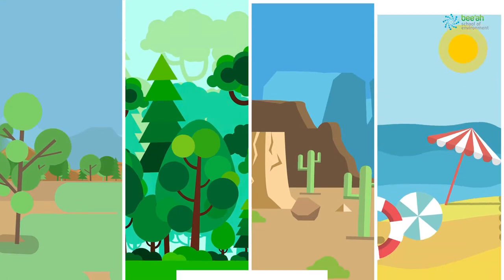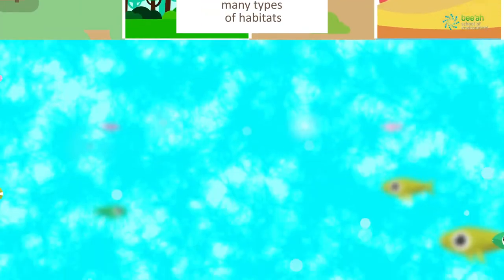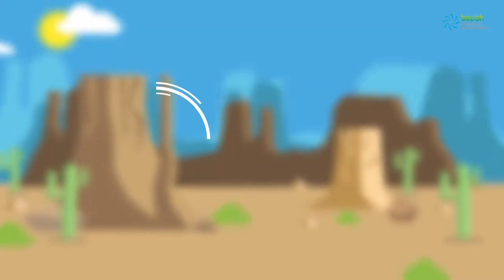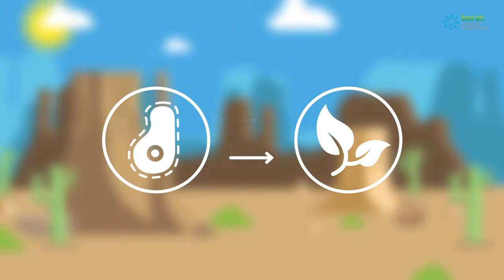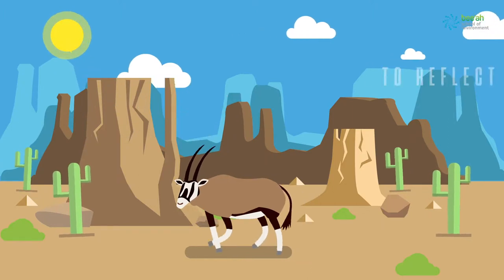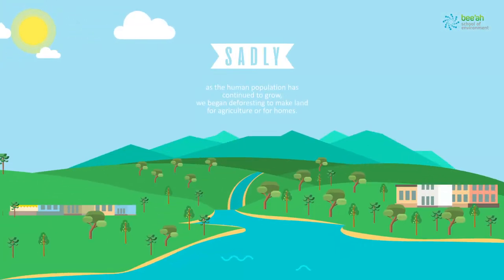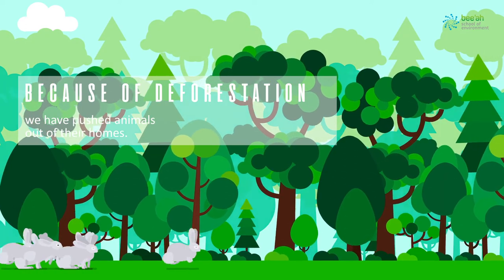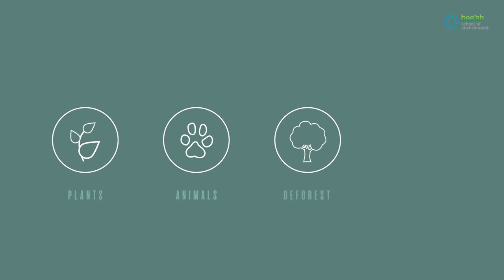16. Natural habitats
Video for the Bee’ah School of Environment.
Please, visit our web-site to find more useful resources.